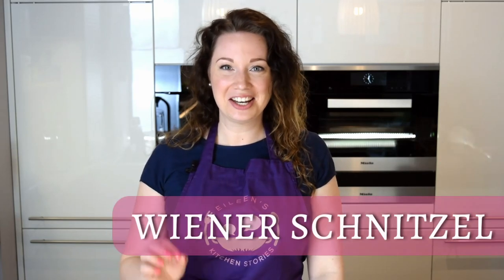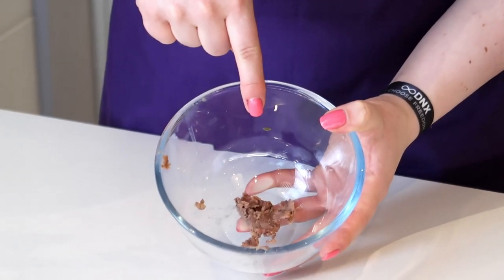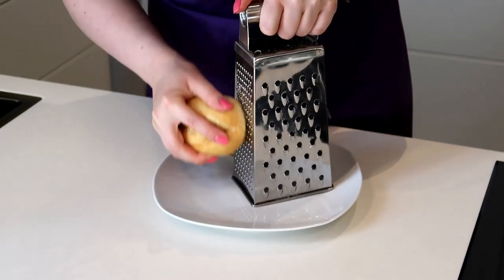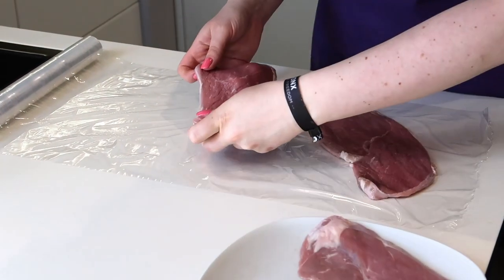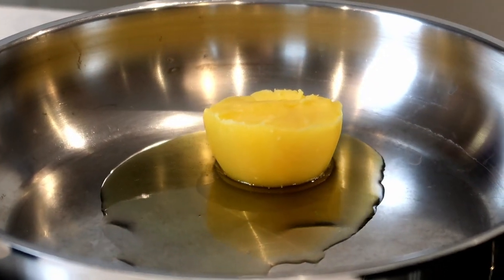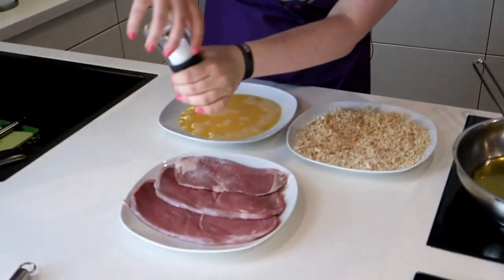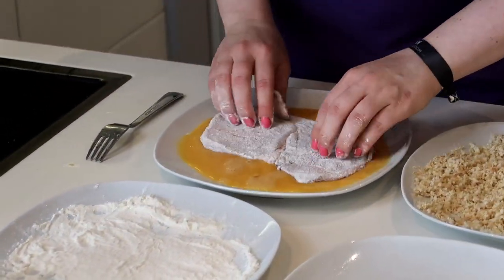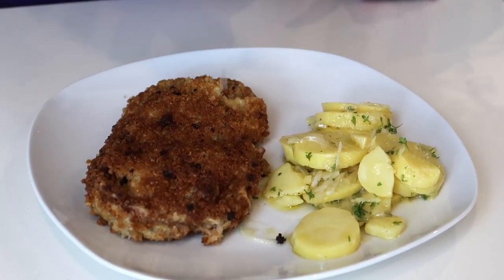TRADITIONAL WIENER SCHNITZEL RECIPE with Anchovy Butter | the famous Austrian veal cutlet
Yes, guys! It's time for some Austrian goodies such as this amazing traditional Wiener Schnitzel. This is a recipe from 1831 which I got from our Austrian friend, Micha. This delicious veal cutlet is topped with some hot anchovy butter. Something that I have never tasted before - so super exciting for me, too, and it turned out lovely! The designation "Wiener Schnitzel" first appeared at the end of the 19th century, with the first known mention in a cookbook from 1831, hence this recipe. I love love love a good quality schnitzel - and especially the Viennese schnitzel as it must be made from veal which is really tender. Well, I hope you guys enjoy it! 🙂

Eileen

Fancy a new kitchen?